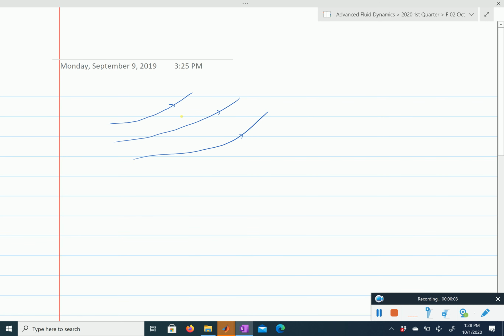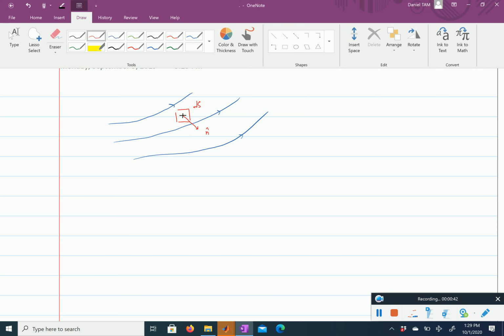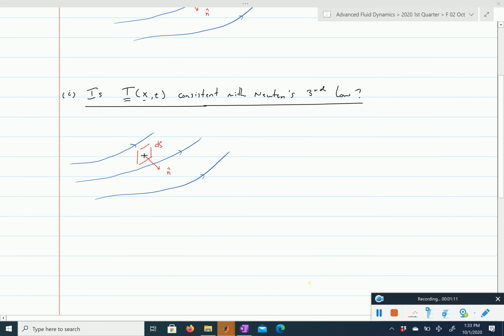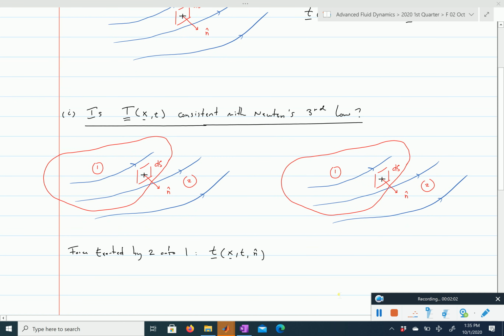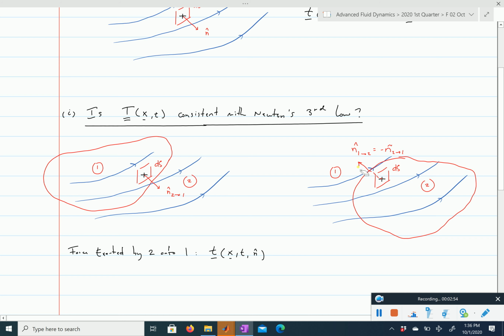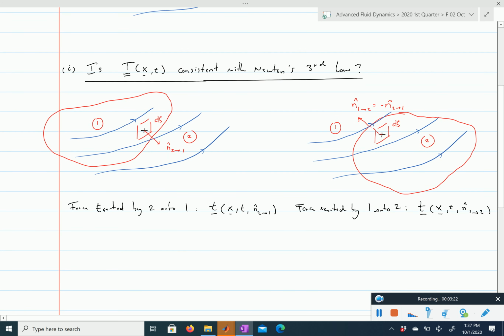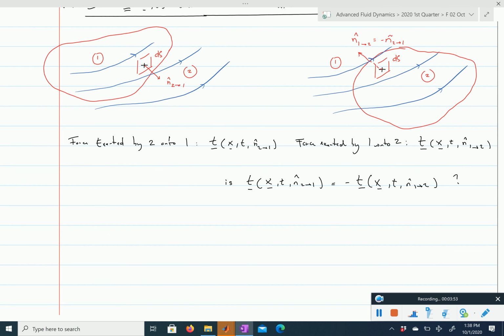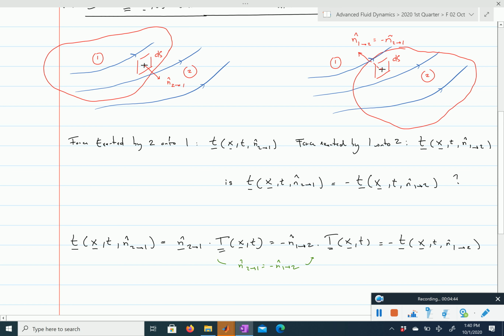II 2 c ii CauchyStressTensor2